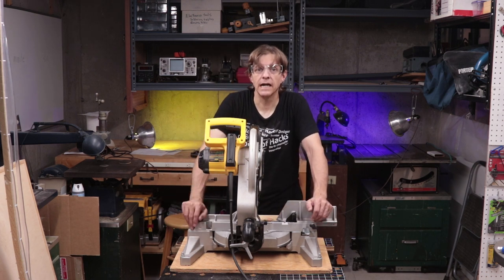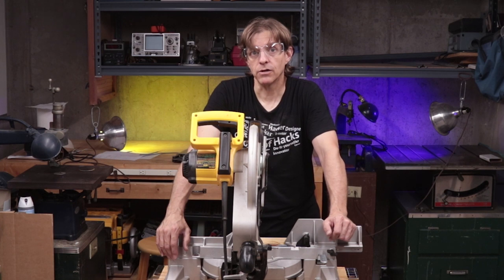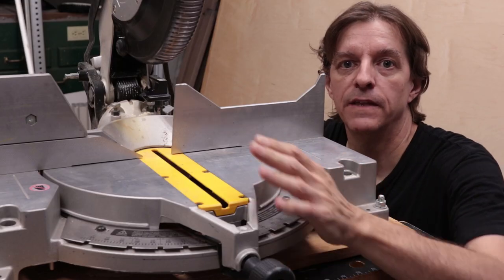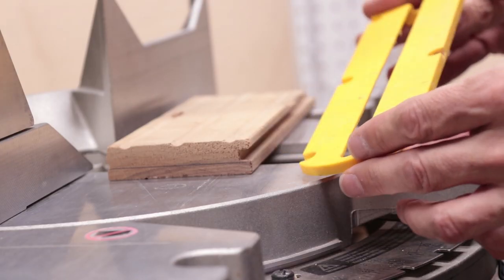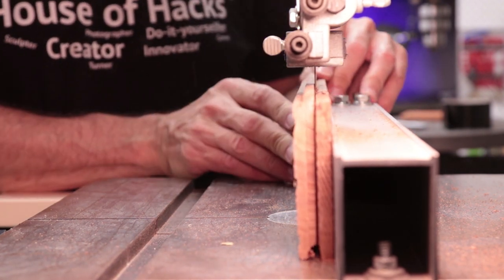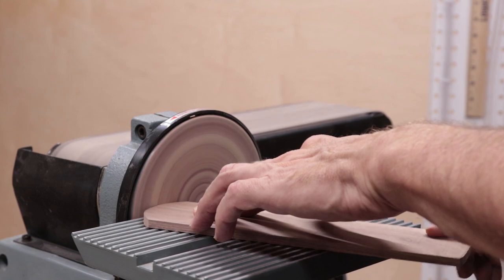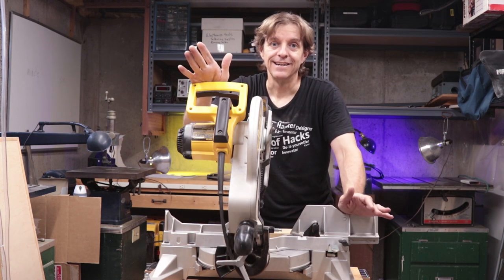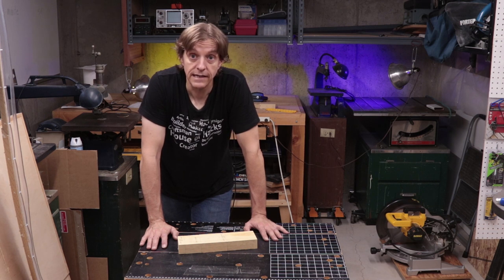Miter Saw Zero Clearance Insert - Does it make a difference?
Does a miter saw zero clearance insert help with tear-out? In this episode of House of Hacks, Harley shows how to make a miter saw zero clearance insert and then demonstrates the results, showing before and after cuts.

Intro/Exit: "Hot Swing"
Incidental: "MTA"